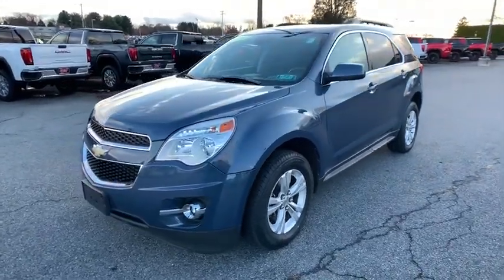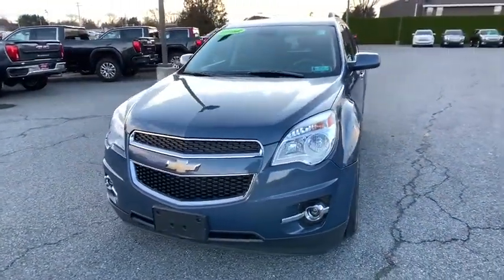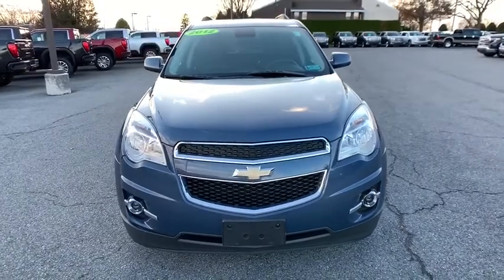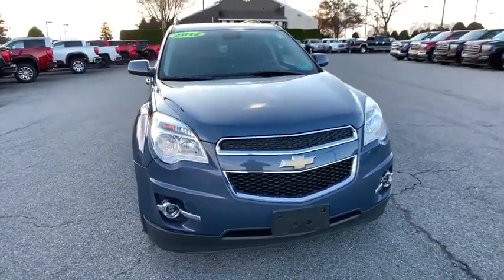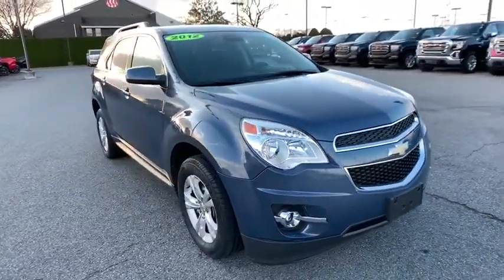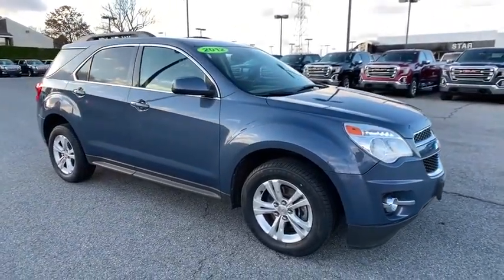2012 Chevrolet Equinox Easton, Allentown, Bethlehem, Hellertown, PA, Phillipsburg, NJ B20008B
Blue  Used 2012 Chevrolet Equinox available in Easton, Pennsylvania at Star Buick Easton. Servicing the Allentown, Bethlehem, Hellertown, PA, Phillipsburg, NJ area.

**LIFETIME POWERTRAIN WARRANTY, **LEATHER, **BLUETOOTH, **BACKUP CAMERA, **USB PORT, **SATELLITE RADIO, **HEATED SEATS, **POWER DRIVERS SEAT, **REMOTE KEYLESS ENTRY, **REMOTE START. 2012 Chevrolet Equinox LT 2.4L 4-Cylinder SIDI DOHC 4D Sport Utility 6-Speed Automatic with Overdrive BluebrbrbrLehigh Valley's Largest GM Dealer! Star is a family owned and operated dealership that has been serving our area for over 37 years. With 3 locations we have over 600 Cars to Choose from!